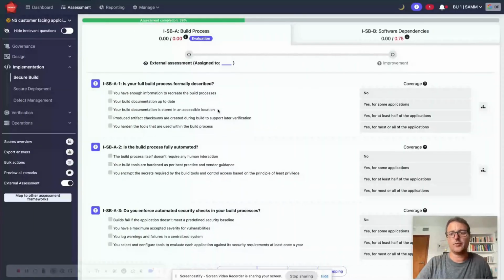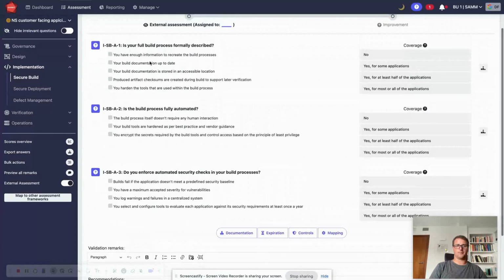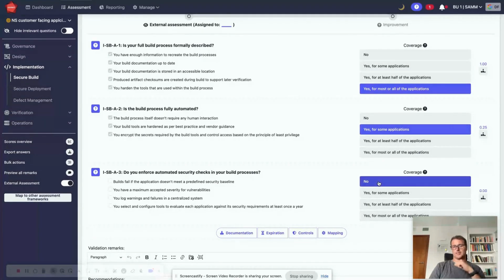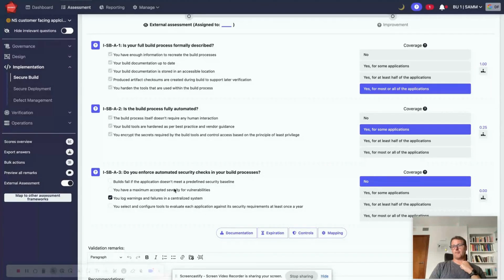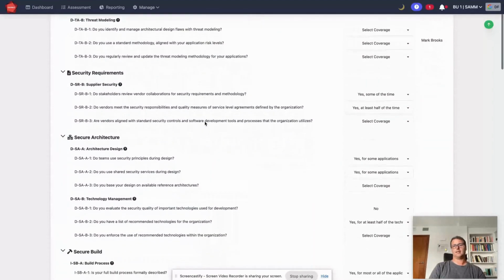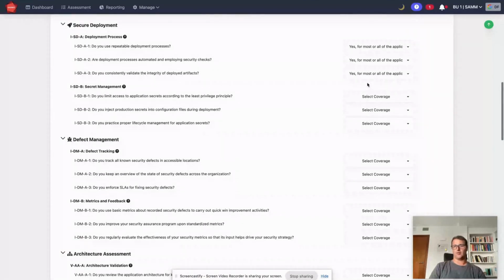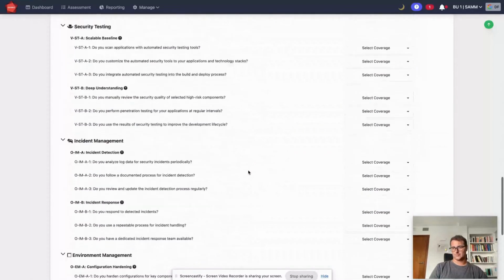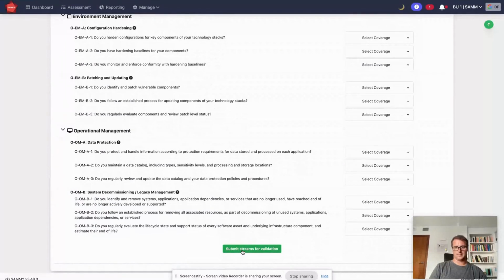How to easily upload assessments in SAMMY | Step-by-Step demo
This video explains how to efficiently upload assessments in SAMMY, whether entering responses directly through the platform or using the bulk upload feature.

Assessments in SAMMY are typically completed using the interface, with structured categories and quality criteria displayed on screen. However, if the assessment has already been completed elsewhere, SAMMY allows for streamlined data entry using bulk actions. This feature enables users to input multiple answers at once in a single view, significantly accelerating the assessment process.

Ideal for educators and assessors aiming to save time and improve efficiency in managing assessments within SAMMY.